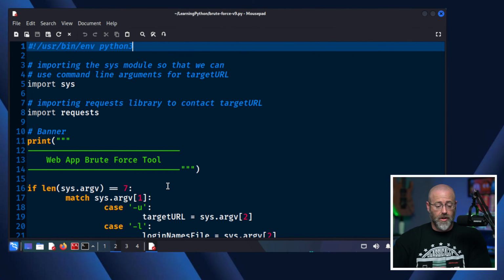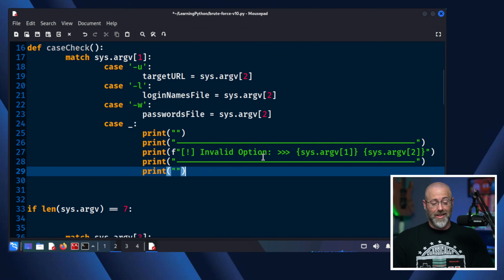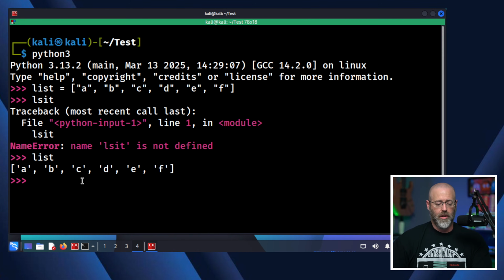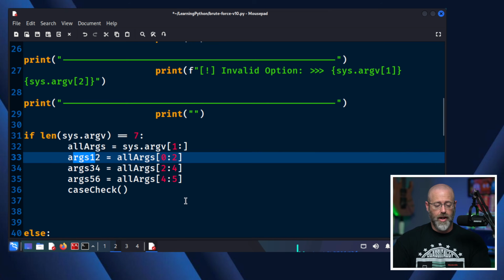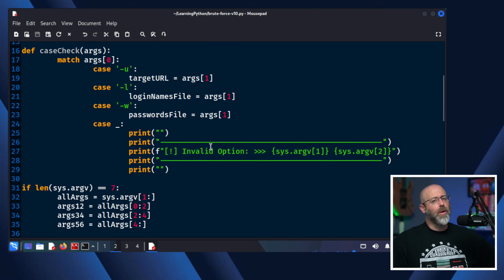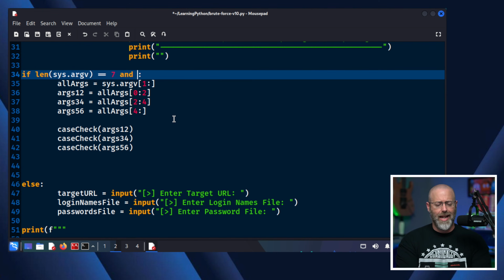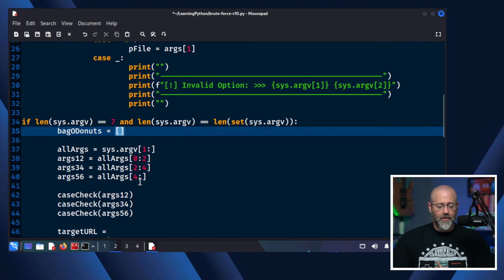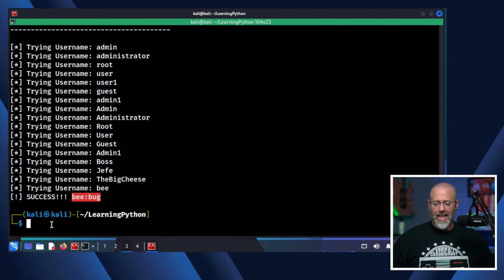Learn Python: Ep.12 - Functions, slice(), set(), insert(), and MORE!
JUMBO SIZED EPISODE!!! I couldn't think of how to break this up, so you get a MEGA-EPISODE that is bursting with Python stuff!

In this episode, we'll learn how to create a custom function, so that we can reduce some lines of code and stop writing the same code over and over again.

We'll also learn how to use slice() and insert(), so that we can manipulate lists.

We utilize set() to check for and delete duplicates in sys.argv

Other things we learn a bit about: Logical AND, Logical OR, Tuples, and just doing "pythonic" things.

00:00 What We're Doing Today
02:30 Adding A Splash of Color
07:44 Creating a Function
13:22 slice() for Command-Line Arguments Logic
26:25 Thinking Through My Logic
27:40 Passing Function Parameters
29:10 A Quick Word on Tuples
31:58 Back to Passing Function Parameters
34:30 IndexError: list index out of range
35:55 NameError: name 'targetURL' is not defined
39:00 Global vs. Local Variables
42:02 Logical AND, Logical OR, and set()
50:40 Exporting Local Variables to a Global List
55:30 list.insert() To Force List Order
59:29 SUCCESS!!!
59:42 One Last Python Thing
01:02:40 Wrapping It Up